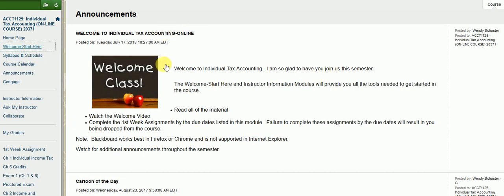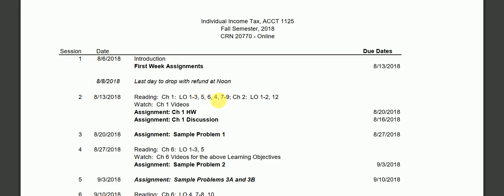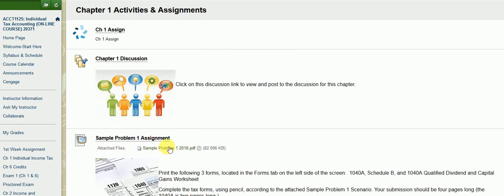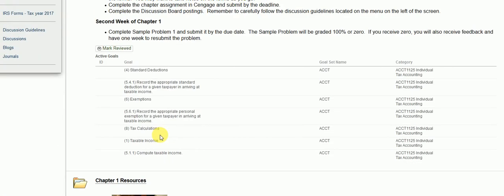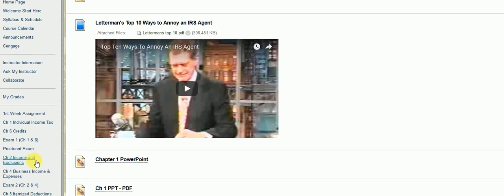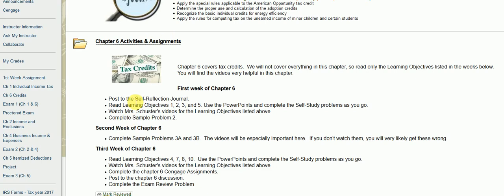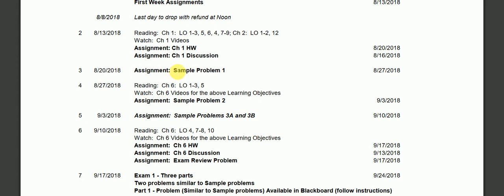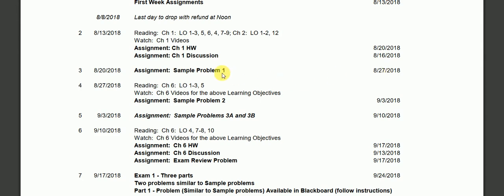20180730 Individual Tax